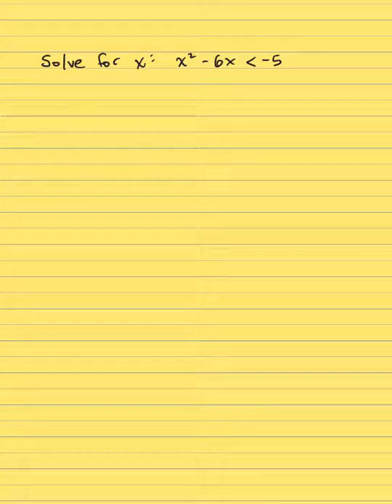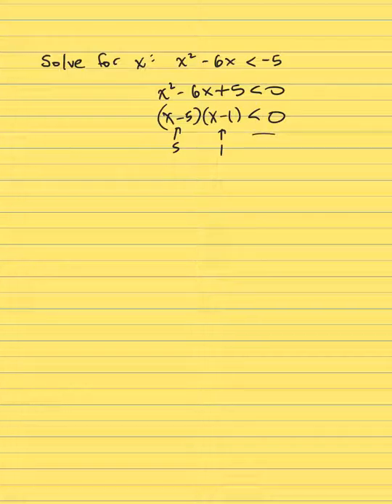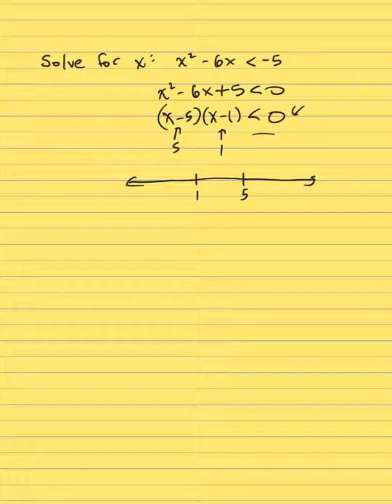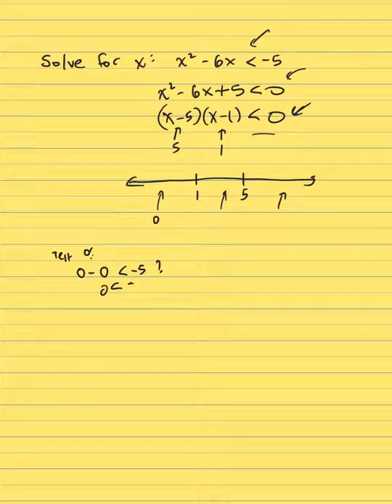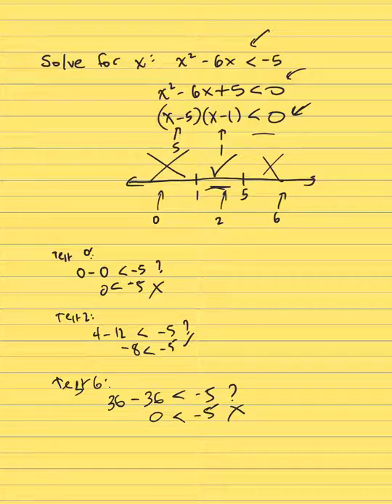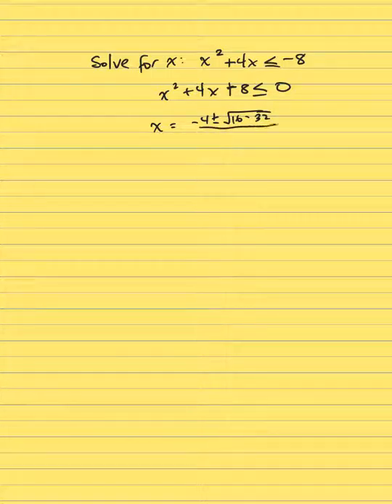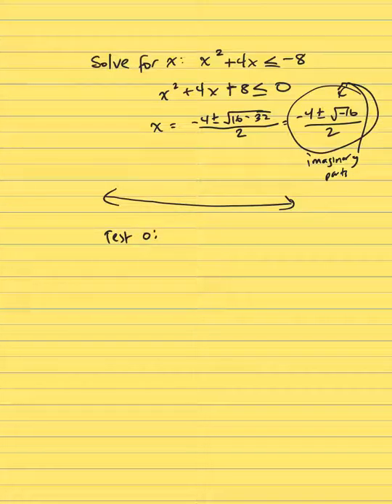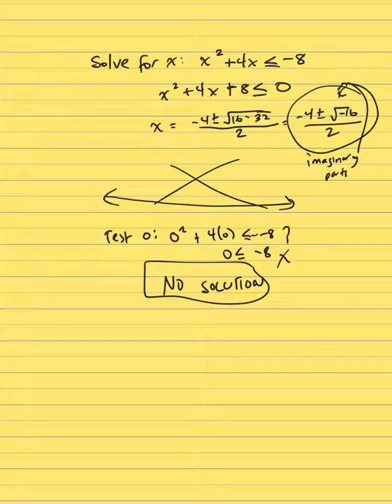Solving quadratic inequalities